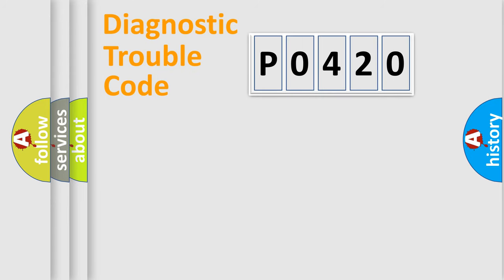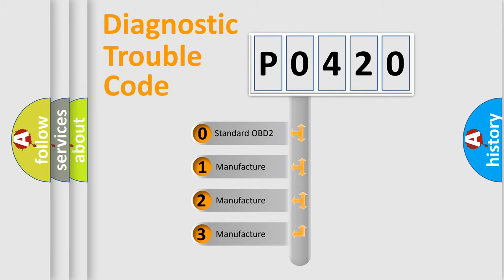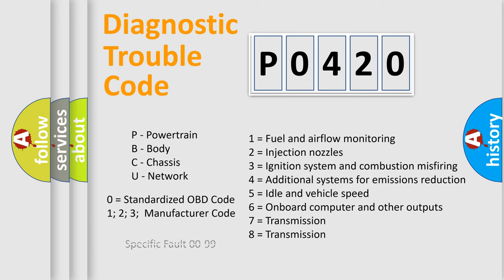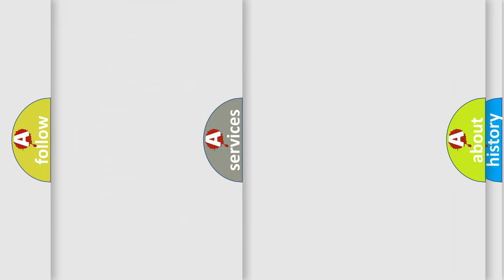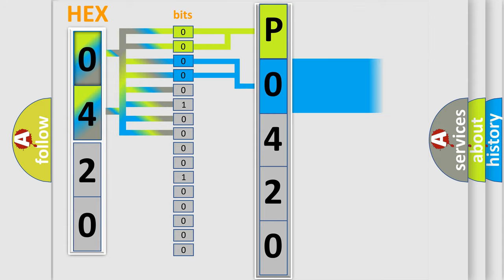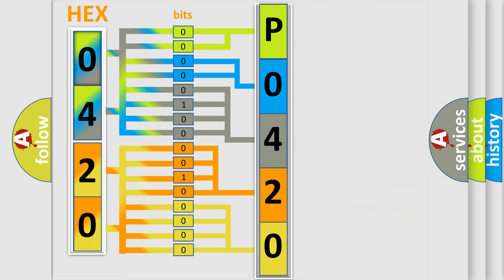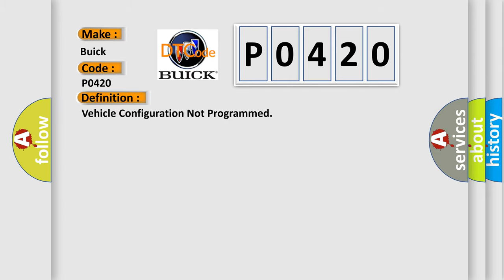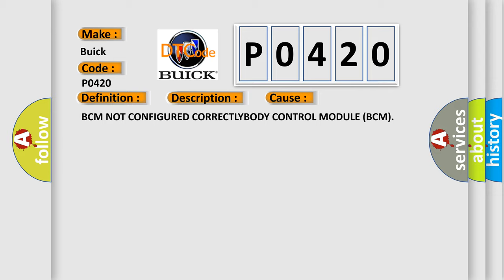DTC Buick P0420 Short Explanation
Contents:
0:21 Basic DTC analysis according to OBD2 protocol standard.
1:48 Insight into programming
2:58 A diagnostically understandable description of the Diagnostic Trouble Code
3:05 Basic error definition

Make
Buick
Code
P0420
Definition
Vehicle Configuration Not Programmed
Description
The same Body Control Module BCM for a vehicle can be used with different market and vehicle content applications In order for the BCM to function properly, the vehicle configuration information must be correctly programmed into the module when the module is replaced
Cause
BCM NOT CONFIGURED CORRECTLYBODY CONTROL MODULE BCM